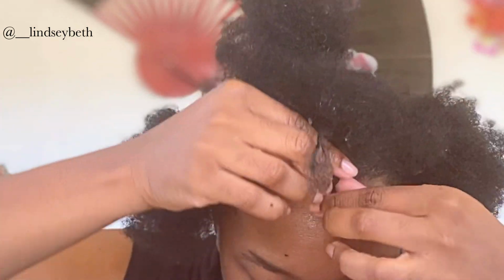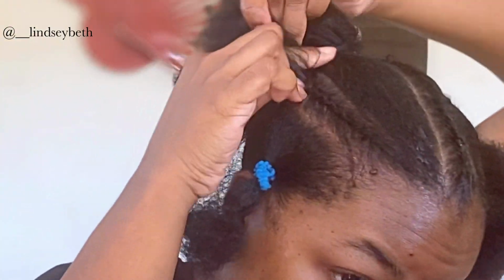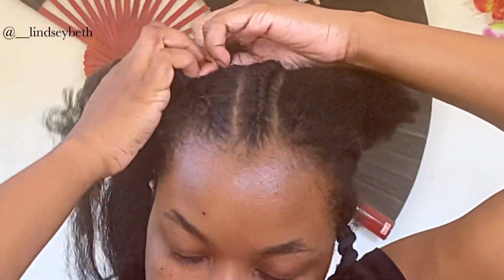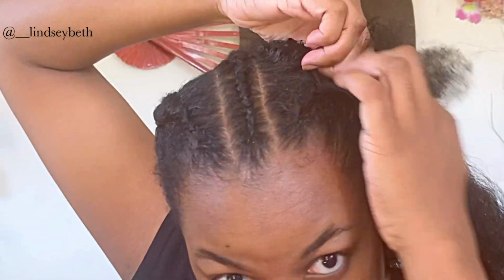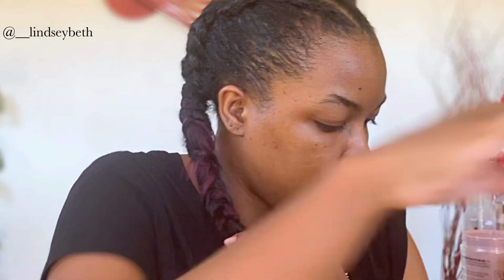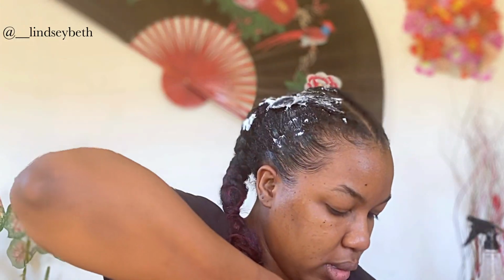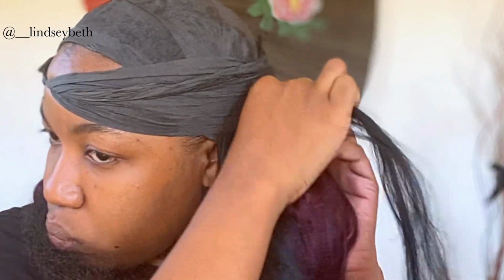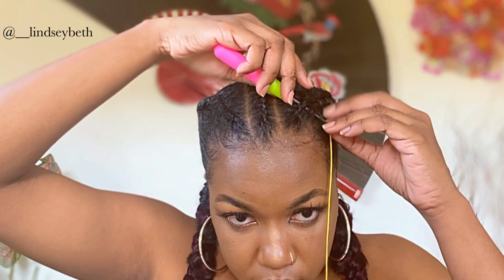HOW TO: EASY CROCHET FEED IN BRAIDS |Can’t Feed In Braid? Here’s an alternative! | Invisible Crochet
EASY CROCHET FEED IN BRAIDS: Today, I'll be showing you an alternative to feed in braiding. Instead of the traditional feed in method, I used an invisible crochet method to achieve these two feed in braids on my natural hair. This is good for those who are not yet experts at the traditional feed in braid method but still want the "look" and a quick and easy protective style.

Products used:
- One pack of any braiding hair
- Shine "n" Jam Conditioning Gel
- Edge Booster Holding Gel
- Vigorol Olive Oil Mega Moisture Mousse
- Luster's Pink Glosser Sheen Spray

Xoxo
Lindsey